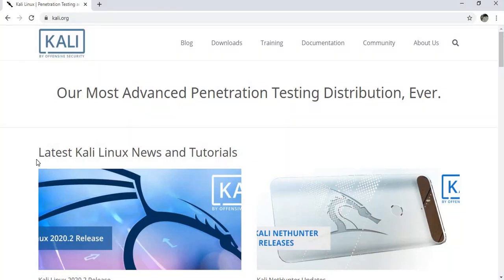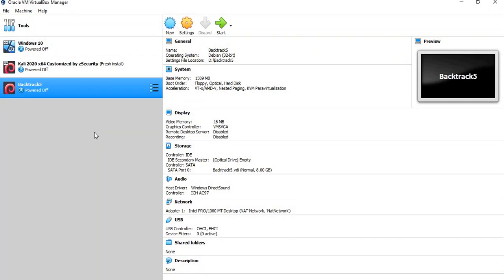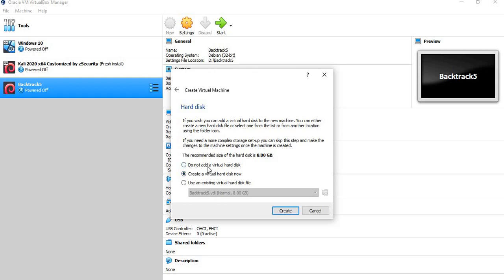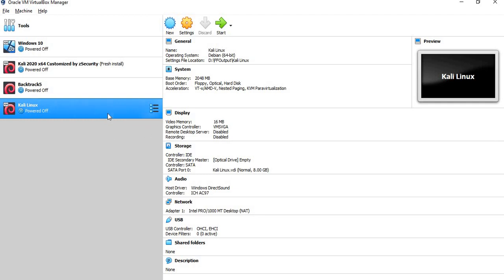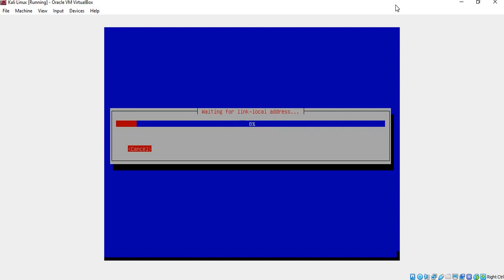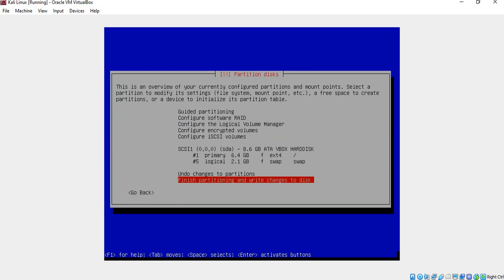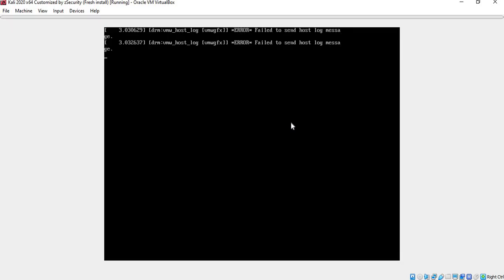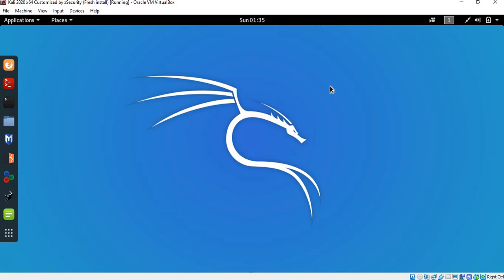How to install Kali Linux in VirtualBox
In this Video you will learn how to install Kali Linux in your Oracle VirtualBox.
Below is the official website of Kali Linux from where you can download Kali for your Operating System:

Kali is used for security purpose like penetration testing, security research, security auditing, Computer Forensics and Reverse Engineering.

Follow the steps from video and you will learn how to install Kali in your VirtualBox. If you want to learn how to install VirtualBox in your Windows 7/8/10. Please see the previous video.